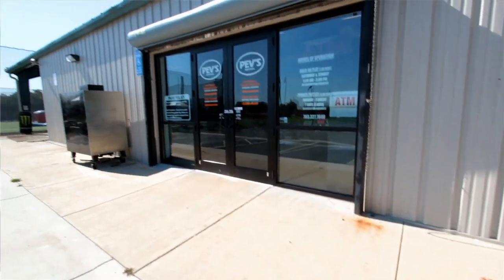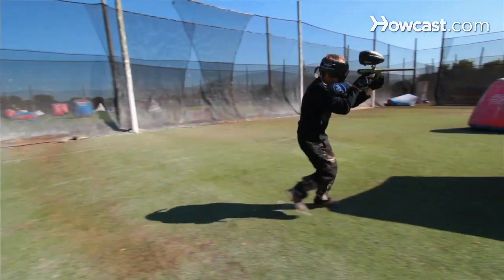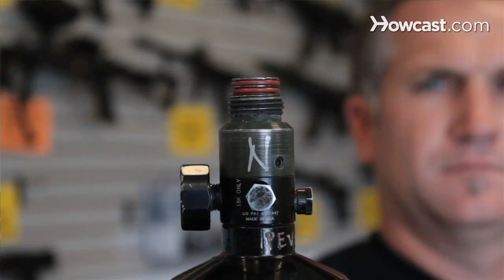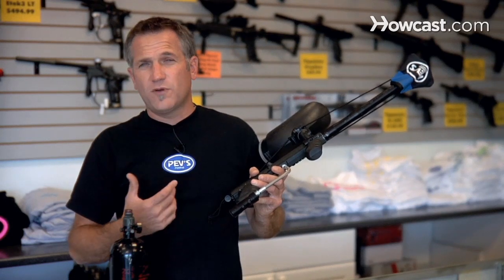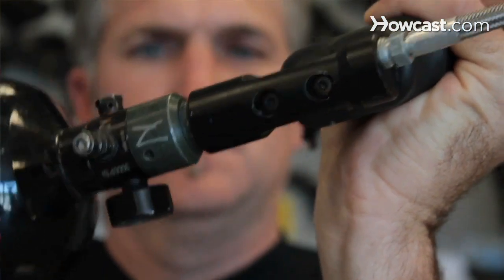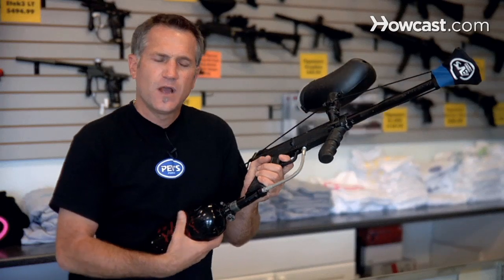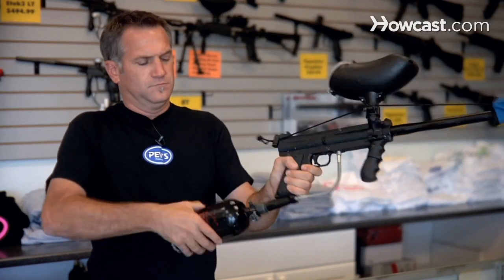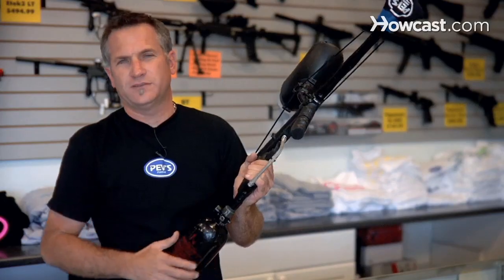How to Connect & Disconnect Air Tank | Paintball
My name is Mike Peverill. I'm here at Pev's Paintball Park in Aldie, Virginia. I've been playing paintball nearly 30 years. I've played professional paintball with numerous pro teams all over the world. This facility here was built from the ground up for paintball, kind of like a paintball Disney Land. Our website is Hopefully you can come out and visit us sometime.

Connecting an air tank to a paintball gun is not a hard thing to do, but most people, they don't really understand what's happening because they hear the air escaping and they feel like something's wrong, and vice versa.

So what happens is, you've gotta remember, on a paintball tank, you have these O rings on the end, and the O rins is what's gonna make the seal complete. If the O rings go bad, then the seal's gonna be bad, and you're gonna be leaking air. So it's very important that when you put the tank on the gun, you make that complete seal. And I'm gonna show you taking a tank off why it's important to do certain things so you don't blow your O rings, because eventually that can be a costly mistake because you're always replacing O rings. And imagine if you're out somewhere, and you're taking your tank off, and then you blow the O ring, and you don't have any more O rings, then you're not playing, because without the air you're done for the day. You may have to drive somewhere to get a new O ring.

So anyhow, screwing on the tank is simple. Line the threads up, make sure they're straight. As you turn it, make sure you feel it connect in there, because you don't wanna strip the threads. So once you feel it going in the right way, take it all the way in (I just heard the gun pressurize), finish it off, now it's to the end. Now it's got a complete seal, it's done. Ready to go. Ready to fire.

Now, taking the paintball tank off, what I tell people all the time is "Remember, don't just unscrew it until it's all done." Unscrew it about a half a turn, and then start firing your gun. As you fire your gun, unscrew it, there you go. It takes the pressure off the valve. Unscrews, and now we're done.

Now, what people typically do that you don't wanna do is just start unscrewing, and then you'll hear an air blast. What happens is there's air trapped in the gun. If there's so much pressure in the paintball gun locked in these hoses, it'll take forever to escape, so that's why you want to pull the trigger as you're firing. When you pull the trigger as you're firing it takes the pressure off the valve, it adds longevity to the pin valve on your tank, and saves you O rings.